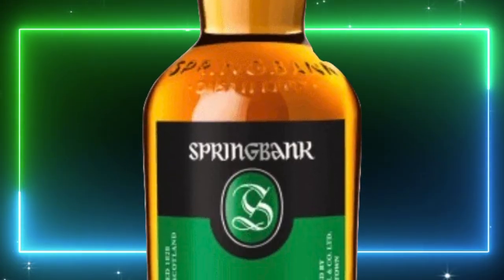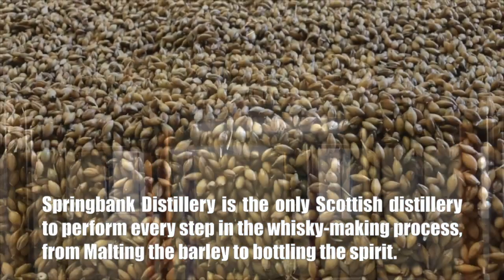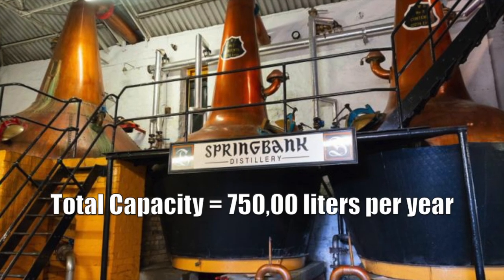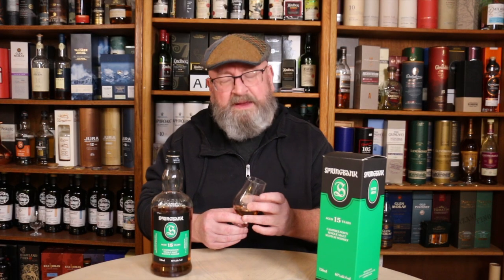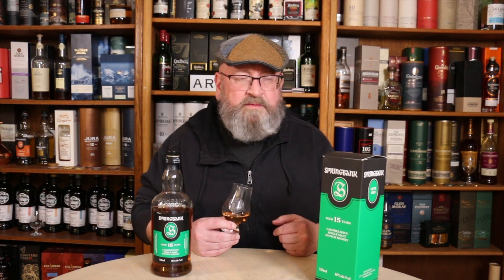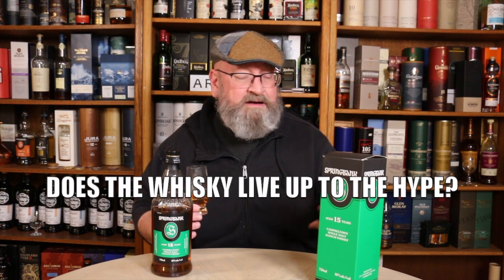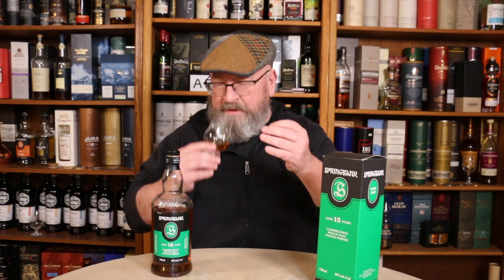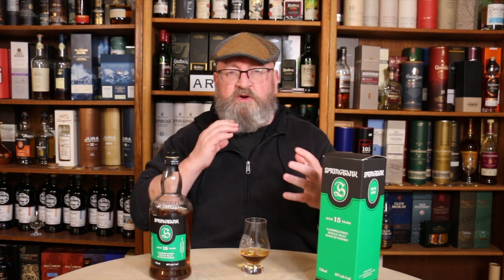Springbank 15 Year Old Campbeltown Single Malt Scotch Whisky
In this video Erik Wait reviews the Springbank 15 Year Old Campbeltown Single Malt Scotch Whisky and talks about the production of Springbank Distillery.